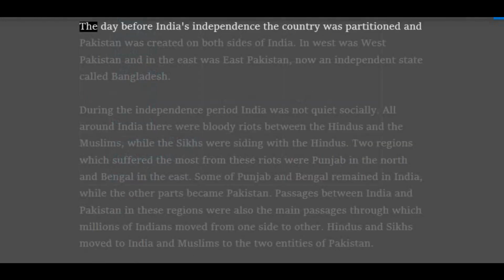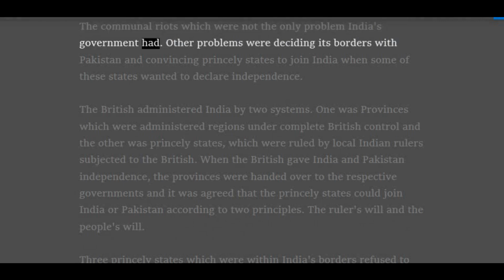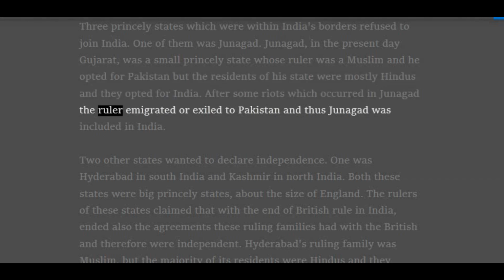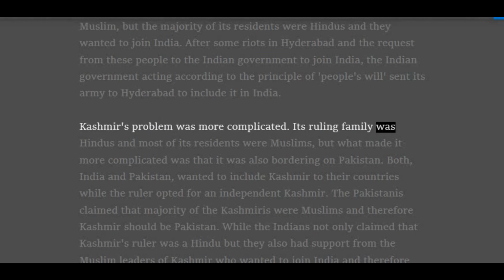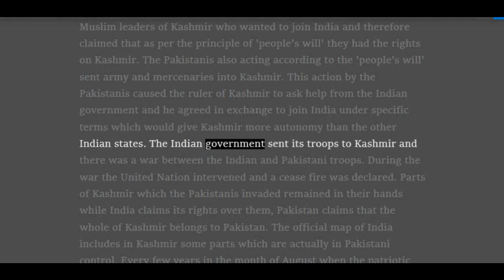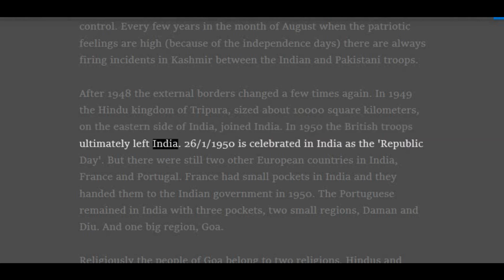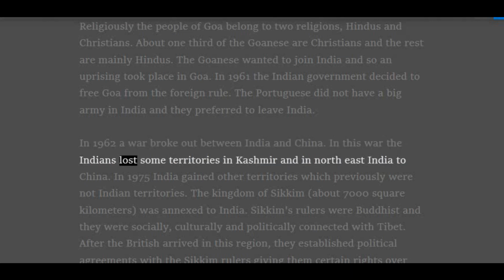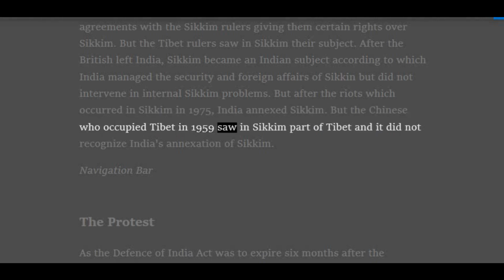5. Post Independence - External Borders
Audio version of essays on Indian history Visit site for more contents.